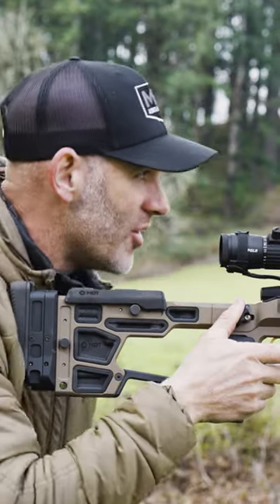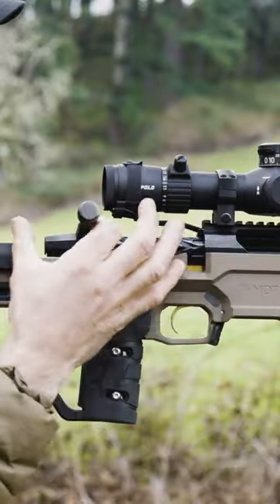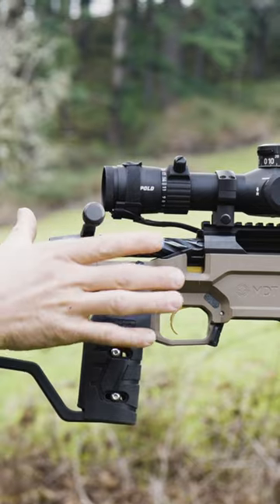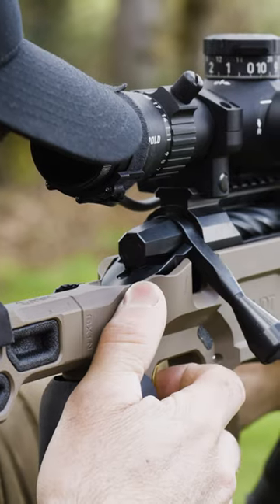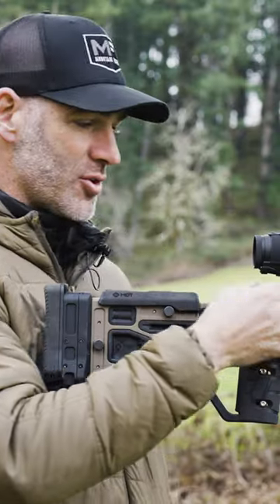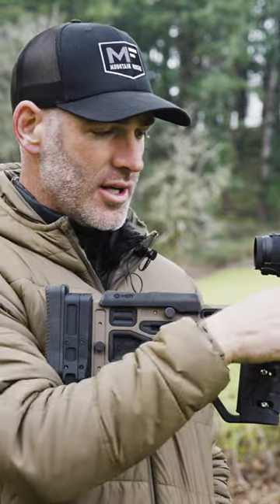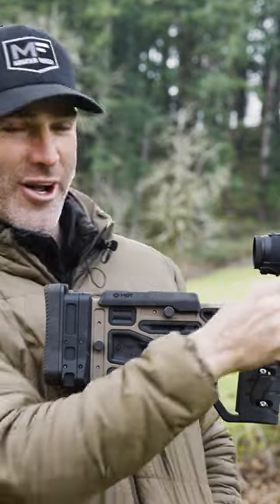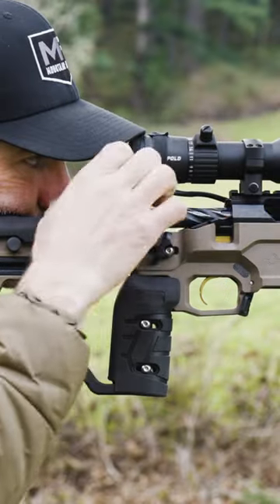Shooting Slow? Try This!!